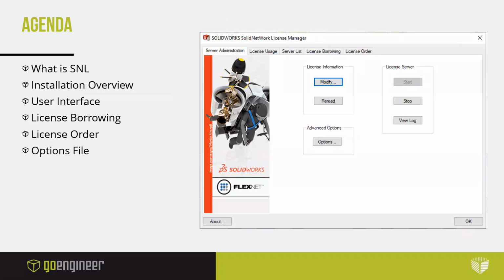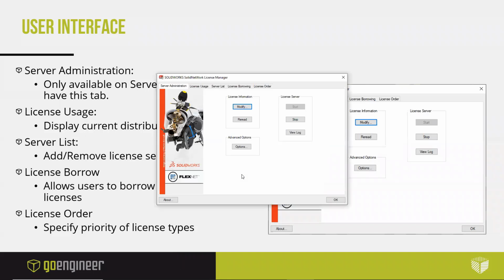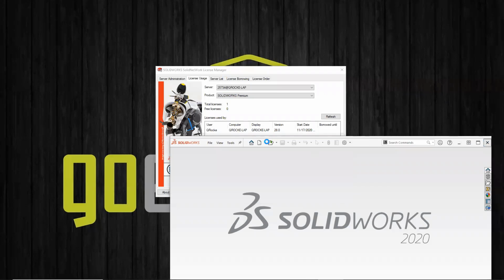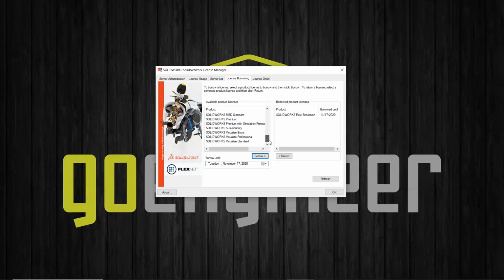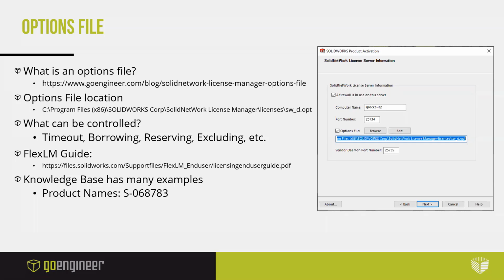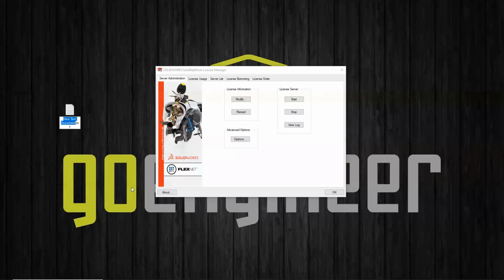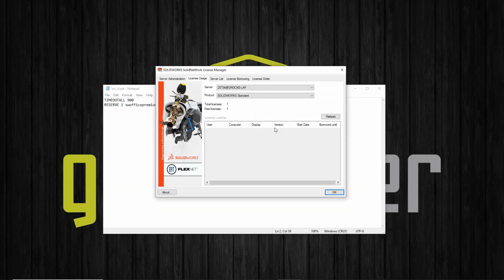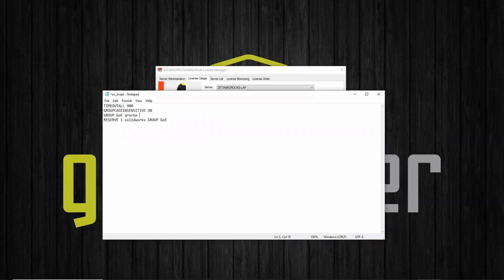Uncover the hidden Secrets of the SolidNetWork License Manager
Most CAD admins and users are aware that the SolidNetWork License Manager distributes their software licenses. However, what many people do not know is there are many features and options that can be used to streamline and enhance your license usage. Join us as we review the both the basics and advanced options such as borrowing licenses, adjusting the timeout duration, and much more. We will also explore how you can create an options file to toggle hidden functionality that can be used to enhance your license distribution.